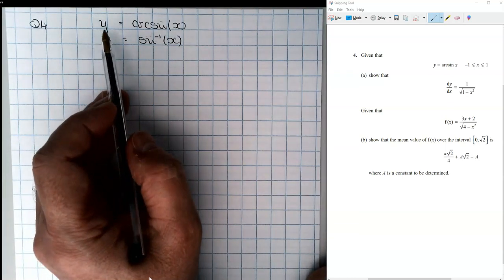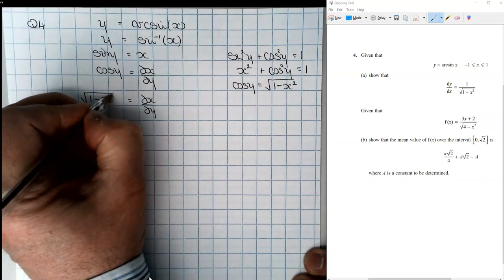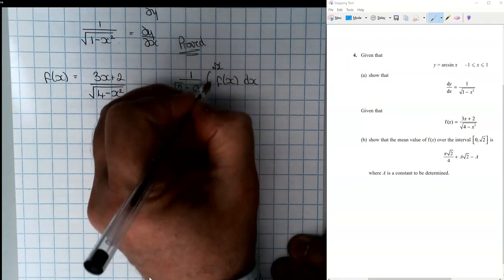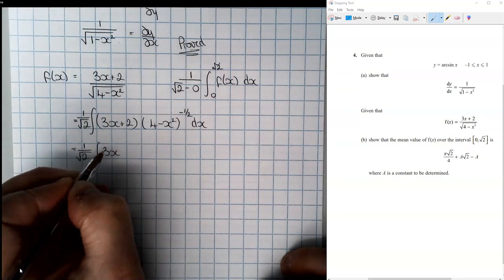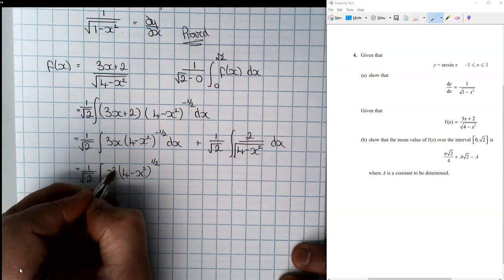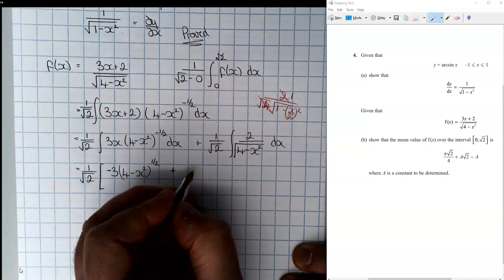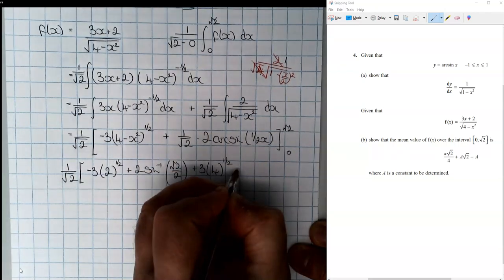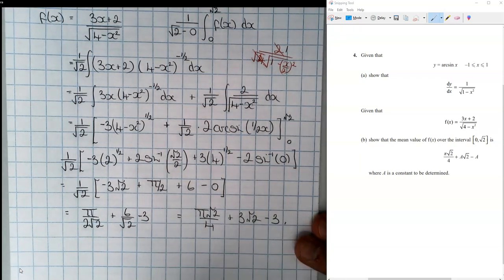Q4 Core 1 Mock 2